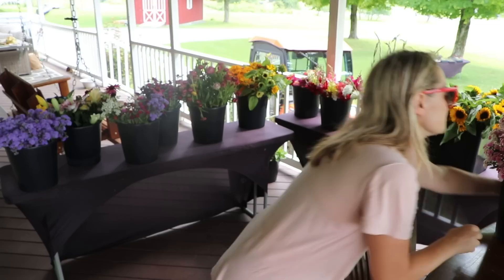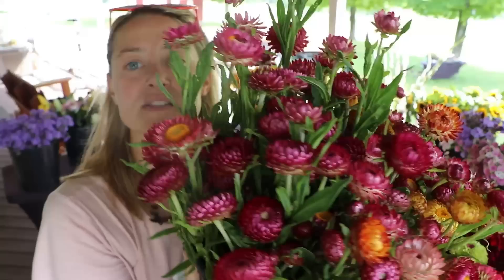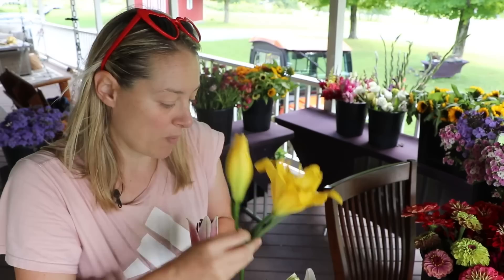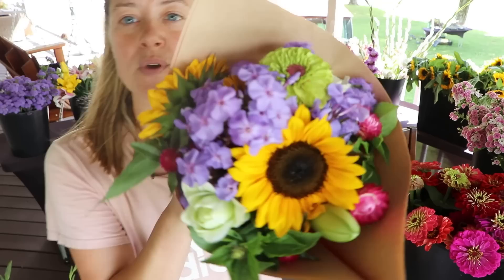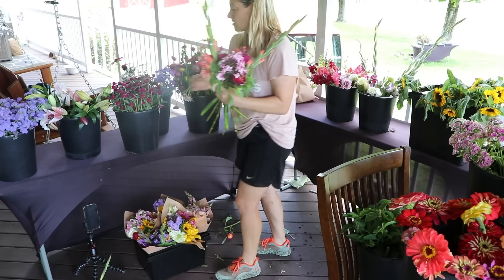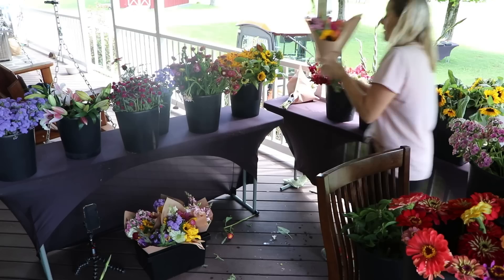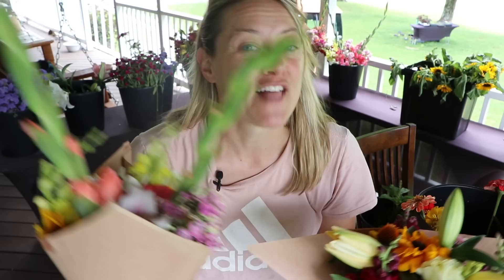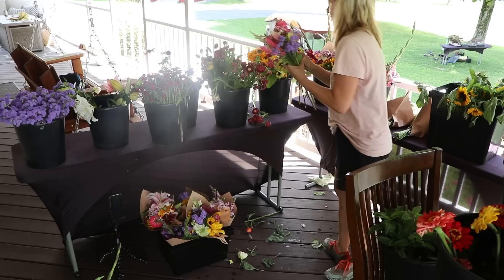Summer Bouquet Sessions : Week 1 : Flower Hill Farm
Hi Flower Friends! It's Nicole from Flower Hill Farm- today I am making my Summer Member bouquets! Let's kick things off with Week 1!

Send a gift to Flower Hill Farm: